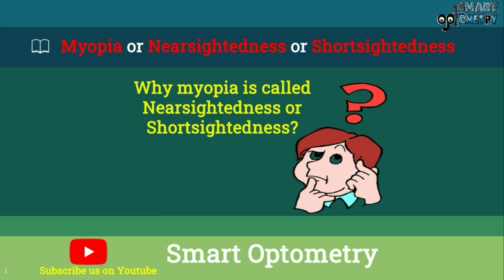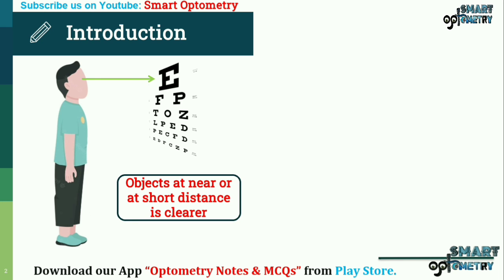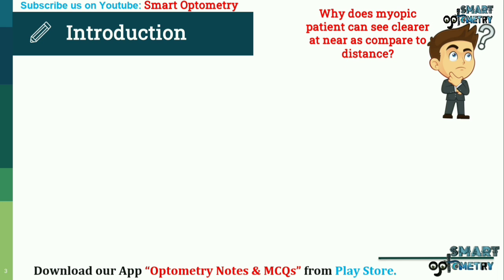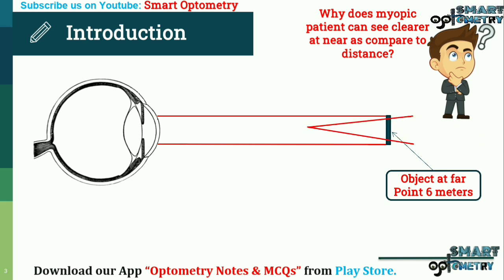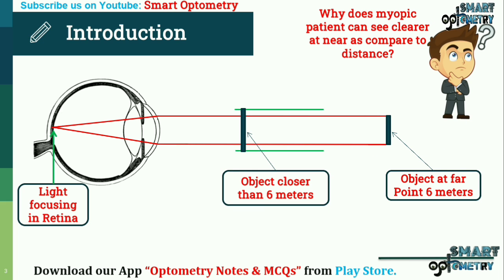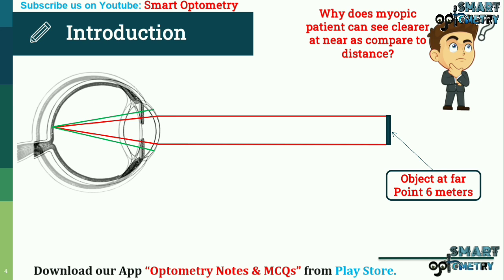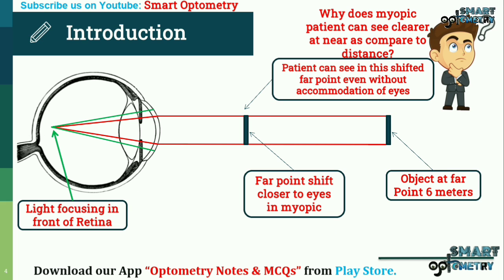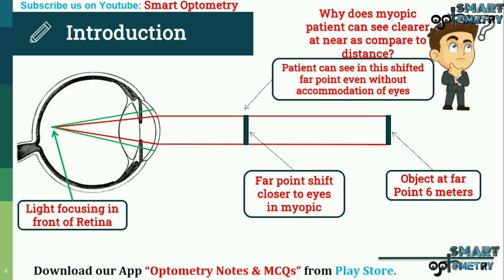Why Myopia is called Nearsightedness or Shortsightedness?